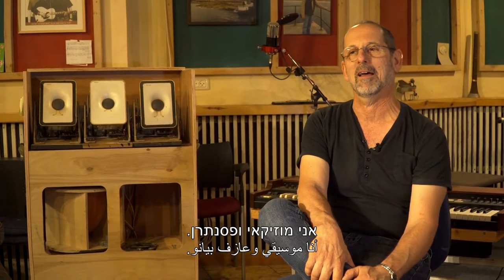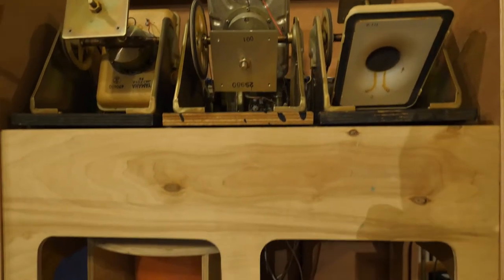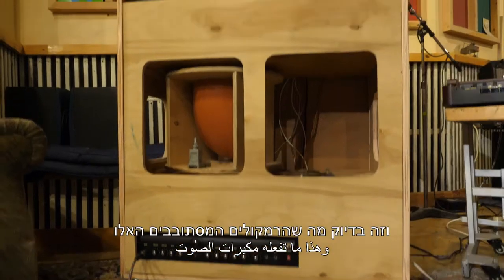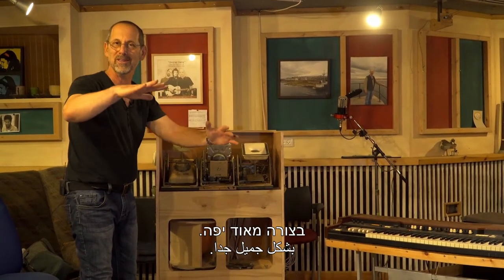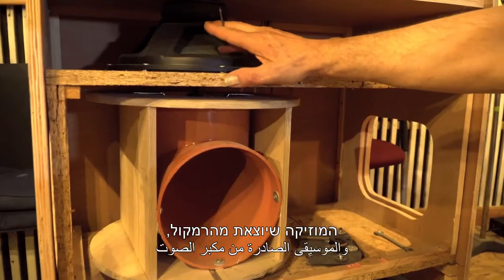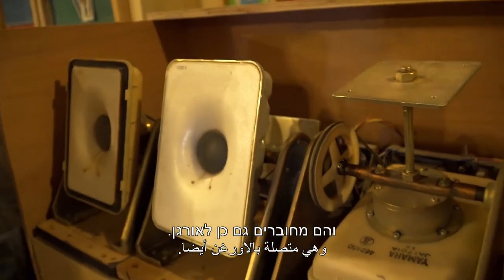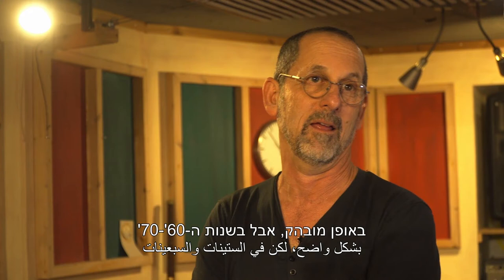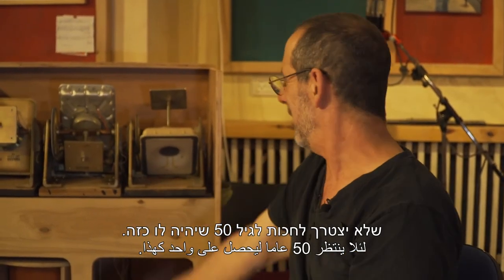מוזיאון המדע ירושלים אבינועם בונה מגבר לסלי متحف العلوم القدس أفينوعام جولان باني مكبر الصوت ليزلي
אבינועם גולן – פסנתרן ובונה מגבר לסלי - מספר על עבודתו, על המגבר שהוא בונה ואיך כל זה קשור ל- STEM.
أفينوعام جولان – عازف بيانو وباني مكبر الصوت ليزلي – يحدّث عن عمله، عن مكبّر الصوت الذي قام ببنائه وعلاقة كل هذا بالـ- STEM.
הסרטונים הופקו ע"י מוזיאון המדע ע"ש בלומפילד ירושלים במסגרת פרויקט SySTEM 2020 במימון האיחוד האירופי.
צילמה וערכה: נעמה מרינברג
تم إنتاج الفيديو من قبل متحف العلوم على اسم بلومفيلد القدس ضمن إطار مشروع SySTEM 2020 بتمويل من الاتحاد الأوروبي. تصوير ومونتاج: نعمة مرينبرغ